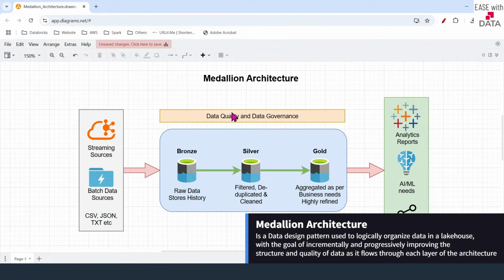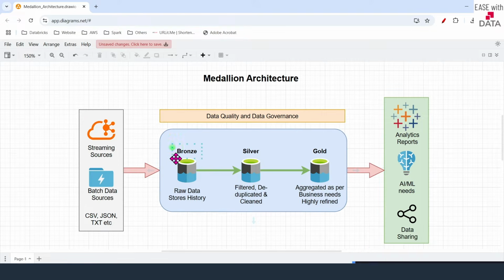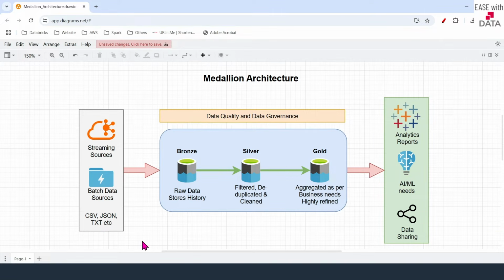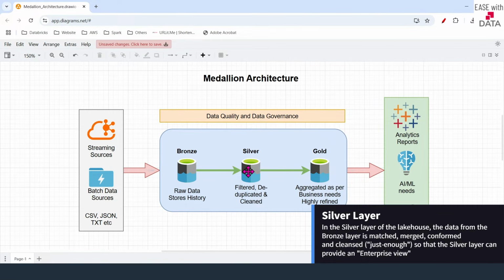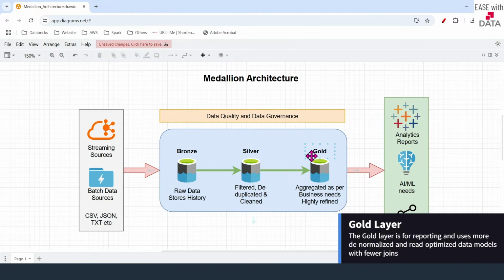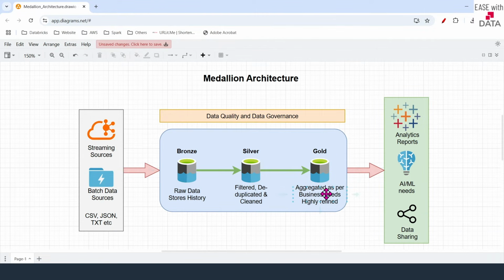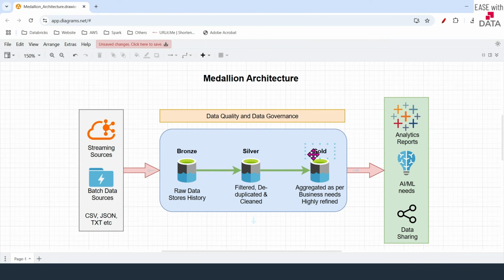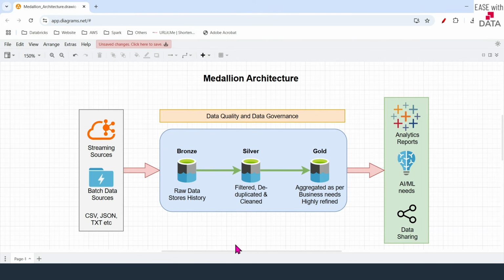25 Medallion Architecture in Data Lakehouse | Use of Bronze, Silver & Gold Layers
Video explains - What is Medallion Architecture in Databricks? What is Lakehouse Medallion Architecture? What is the use of Bronze, Silver and Gold Layer in Medallion Architecture?

Chapters
00:00 - Introduction
00:12 - What is Medallion Architecture in Data Lakehouse?
00:35 - Bronze Layer in Medallion Architecture
01:11 - Silver Layer in Medallion Architecture
01:26 - Gold Layer in Medallion Architecture